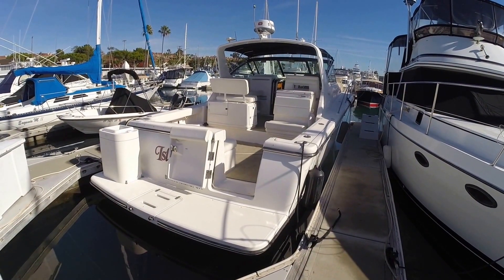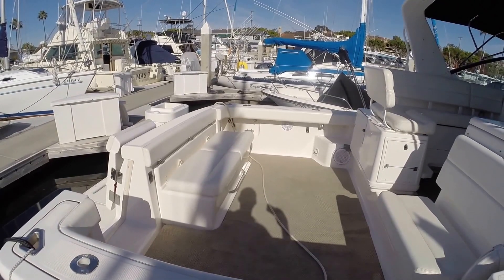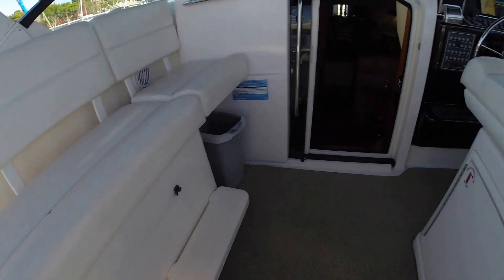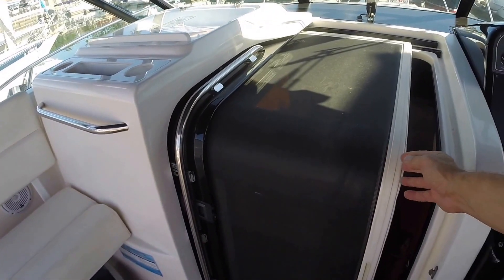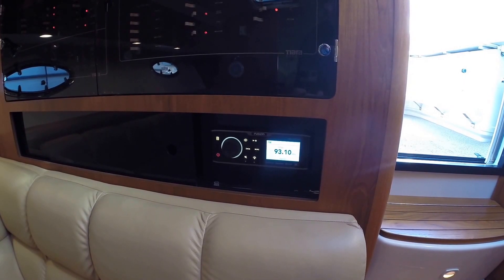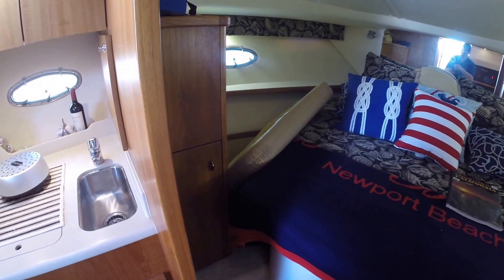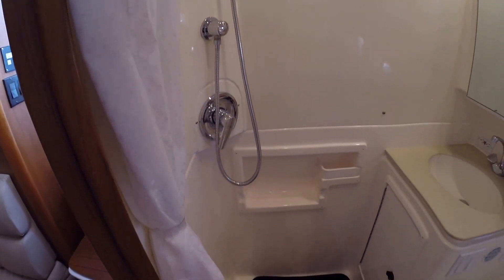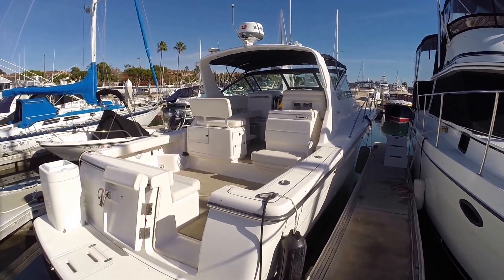2000 Tiara 3500 Open Walk Thur Offered for sale in Newport Beach, CA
Very nice Diesel Tiara 3500 open offered for sale in Newport Beach, CA. Many upgrade! Contact Ben Masonheimer for more info.